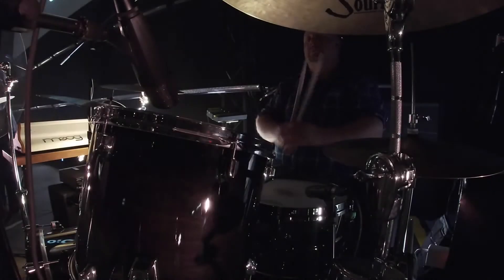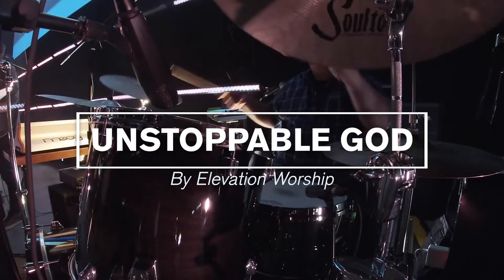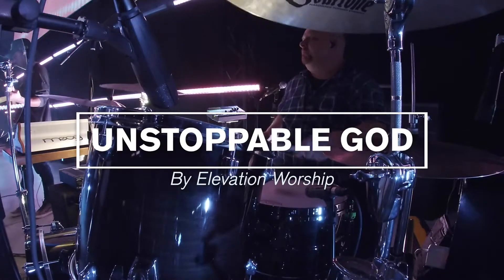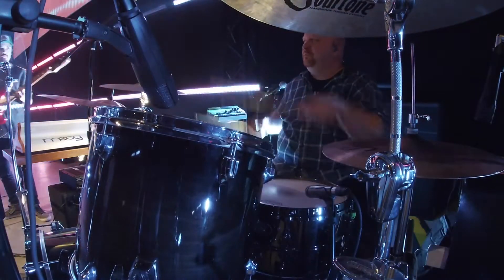Unstoppable God Drum Cover//Elevation Drum Cover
GEAR USED:
SOULTONE CYMBALS: Old K Sandy Hi Hats 15", Old K Sandy Crash 19" and Old K Sandy Crash Ride 20", Old K Crash Ride 22"
VICFIRTH DRUM STICKS: Benny Greb Signature Series
AUDIO HARDWARE:
Scarlet Focusrite 2i2, 2017 MacBook Pro (Garage Band)